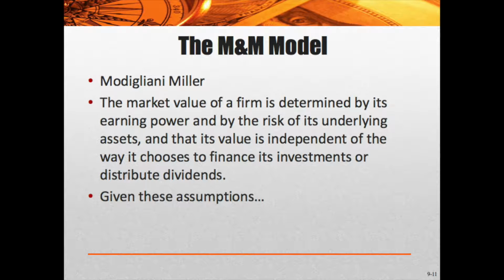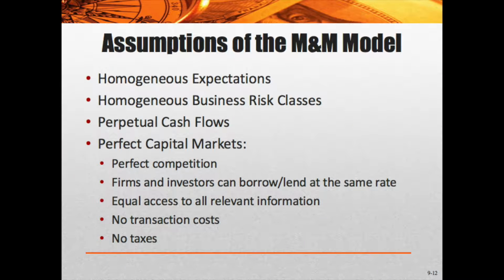4108 W6 V4 The M&M Model